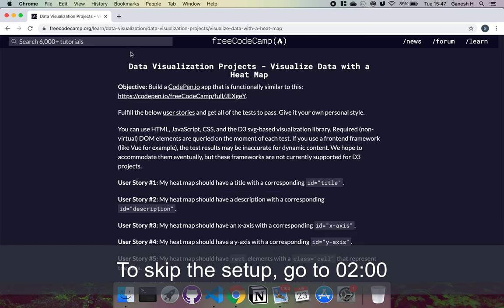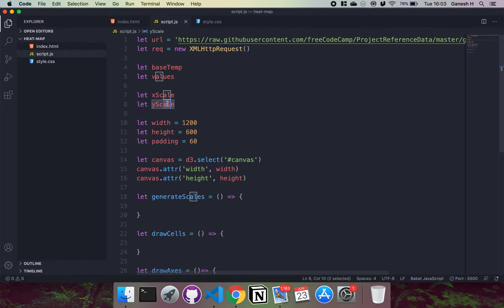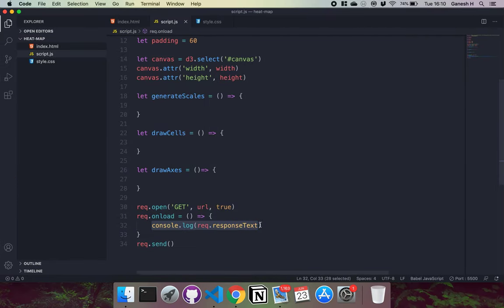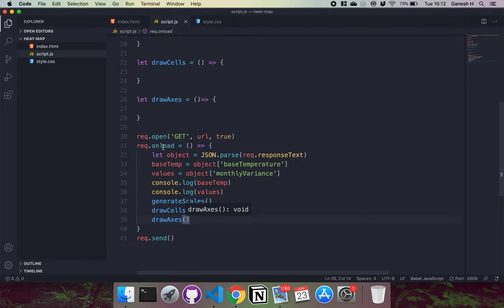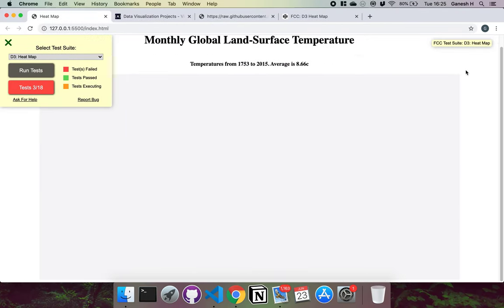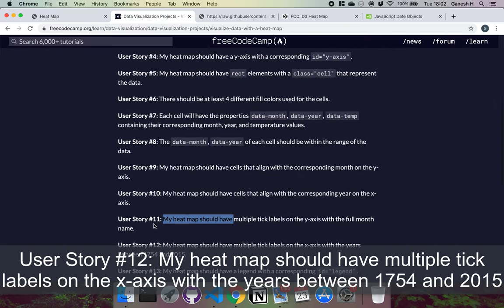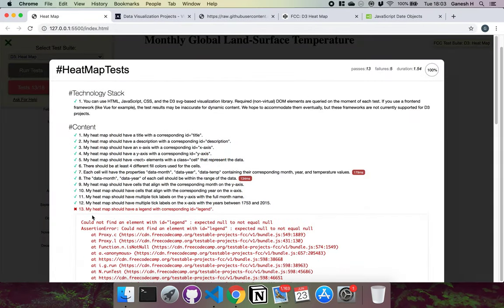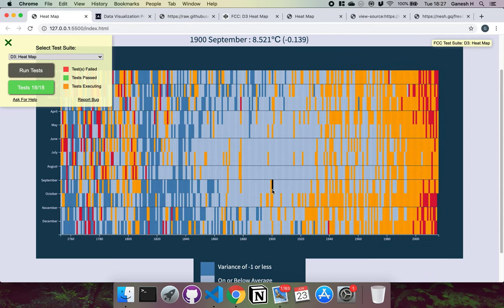Visualize Data with a Heat Map - freeCodeCamp Data Visualization Project Tutorial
This is a walkthrough for the freeCodeCamp Heat Map project from start to finish. We import some JSON data about global temperatures and render a heat map using d3.js.
Timestamps:
0:00 - Project Setup
02:00 - Creating Variables and Functions
04:18 - Fetching JSON Data
08:30 - User Story #1: My heat map should have a title with a corresponding id="title"
09:26 - User Story #2: My heat map should have a description with a corresponding id="description"
10:30 - User Story #3: My heat map should have an x-axis with a corresponding id="x-axis"
15:54 - User Story #4: My heat map should have a y-axis with a corresponding id="y-axis"
20:20 - User Story #5: My heat map should have rect elements with a class="cell" that represent the data
21:58 - User Story #6: There should be at least 4 different fill colors used for the cells
25:02 - User Story #7: Each cell will have the properties data-month, data-year, data-temp containing their corresponding month, year, and temperature values
26:34 - User Story #8: The data-month, data-year of each cell should be within the range of the data
28:56 - User Story #9: My heat map should have cells that align with the corresponding month on the y-axis
36:10 - User Story #10: My heat map should have cells that align with the corresponding year on the x-axis
44:18 - User Story #11: My heat map should have multiple tick labels on the y-axis with the full month name
45:35 - User Story #12: My heat map should have multiple tick labels on the x-axis with the years between 1754 and 2015
46:38 - User Story #13: My heat map should have a legend with a corresponding id="legend"
47:30 - User Story #14: My legend should contain rect elements
48:08 - User Story #15: The rect elements in the legend should use at least 4 different fill colors
49:34 - User Story #16: I can mouse over an area and see a tooltip with a corresponding id="tooltip" which displays more information about the area
55:00 - User Story #17: My tooltip should have a data-year property that corresponds to the data-year of the active area
56:22 - Styling and Final Touches